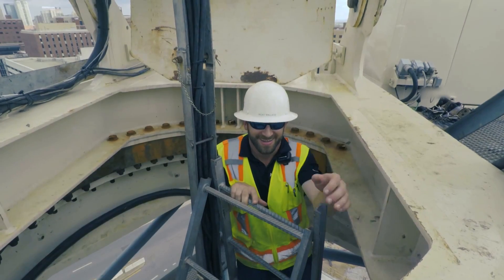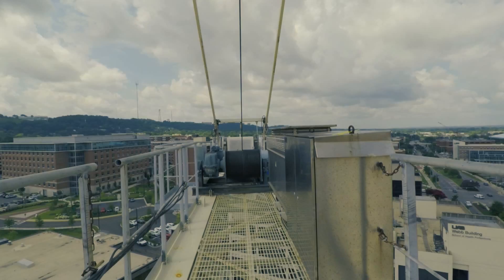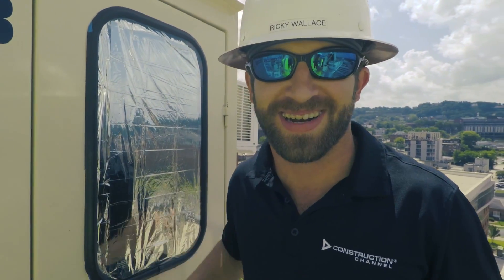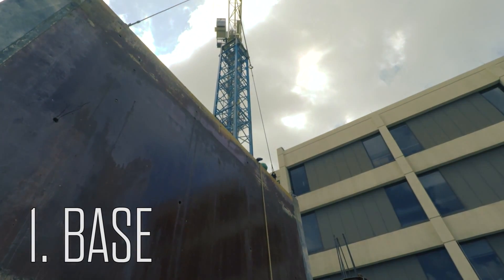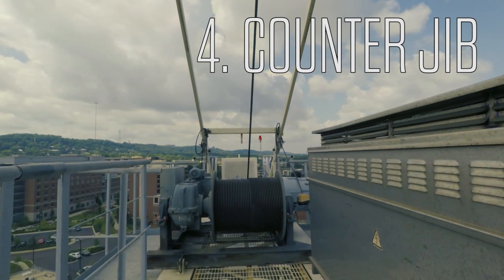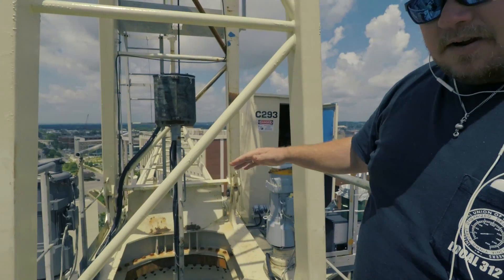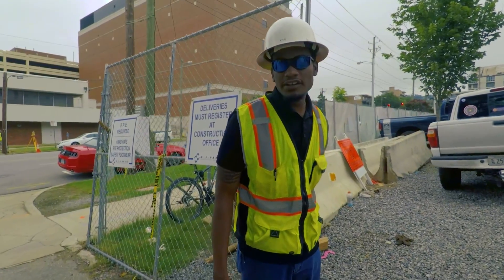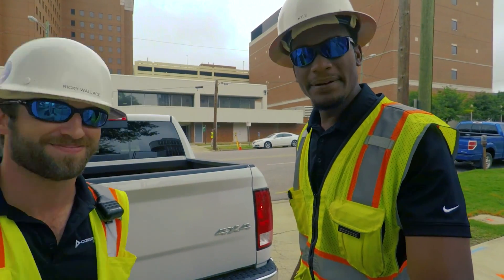The Kyle & Ricky Show E1: Tower Climbin'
Have you ever climbed a 147' Tower Crane? Today Ricky & Kyle climb to the top of a Terex Peiner SK 315 Tower crane to learn about the 5 Major Components of a Tower Crane. The "Hammerhead" SK 315 has a lifting capacity of 17,600 pounds at its closest point.

Crane Operator, Mike Pricer talks about the 5 major components of a Tower Crane:
1. The Tower Crane Base which supports the crane and gives the crane its height.
2. The Slewing Ring which the crane sits on to spin left & right.
3. The Jib is in front and carries the crane's load. It also gives the crane its length across the jobsite.
4. The Counter Jib which houses the hoisting cable and all the electronics for the Tower Crane.
5. The Tower Mast which carries helps balance the load and supports the crane from tipping over.

About Us:
The Construction Channel is a 24-hour Construction TV Network for the world of builders, general contracting, architecture, and real estate developers. We are a creative engine focused on construction industry news, markets and materials, stories and people, and entertaining content for the world of builders. We exist to tell stories of today's builders. Stories like the victories, struggles, and challenges shown on our channel. Construction TV is not just about construction fails, it is about people.

It's time for a change! The Construction Channel's mission is to change how the world watches construction. Watch shows created by builders and for builders in the construction field. The only 24-hour construction channel for all buildings constructed.